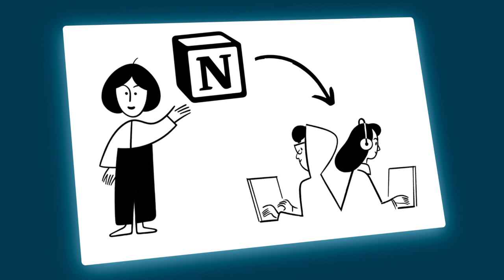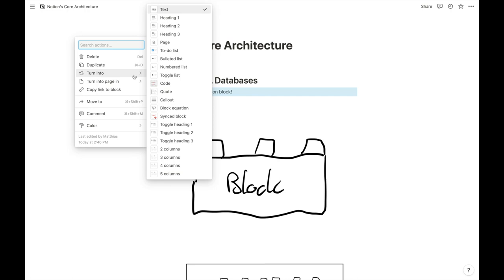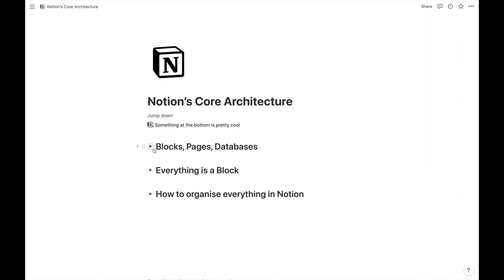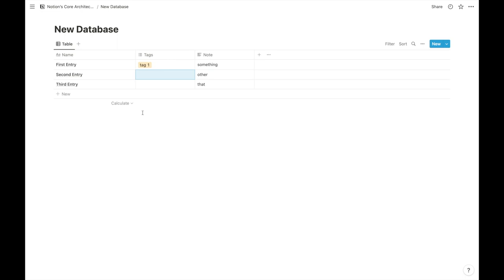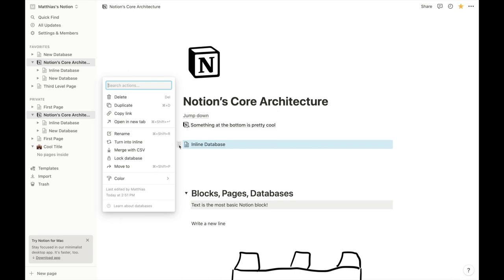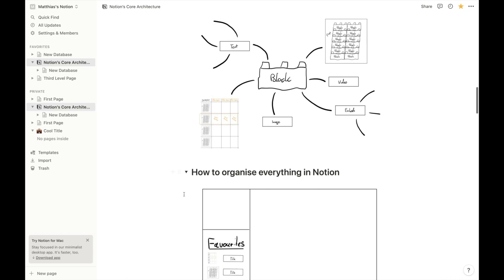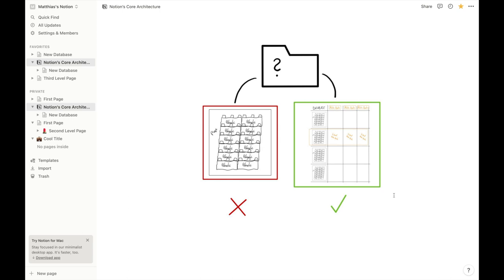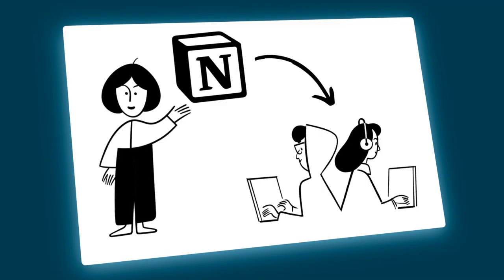How to Use Notion Tutorial Part 2: Organisation (Avoid This Beginner Mistake!)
Learn how to use Notion with this full Notion Tutorial.

In Part 2 of our Notion Tutorial, we're taking a closer look at Notion's Core Architecture: Notion Blocks, Notion Pages and Notion Databases.

How do they work? What's the difference between them? And what do you need to know to use Notion to its full potential?

After this second video, you'll know all about Notion's hierarchy of blocks, pages and databases, why this structure is much better than traditional file management systems and how to organise your workspace.

Chapters:
00:00 Intro
01:52 What are blocks in Notion?
04:50 How to link to a block in Notion
07:08 What are Pages in Notion?
09:06 What are Databases in Notion
12:31 Can you have a database inside a database in Notion?
14:49 Hierarchy in Notion
18:54 Notion vs Folders
21:19 How to organise Notion?
22:19 How to use databases to organise your workspace
25:57 Outro